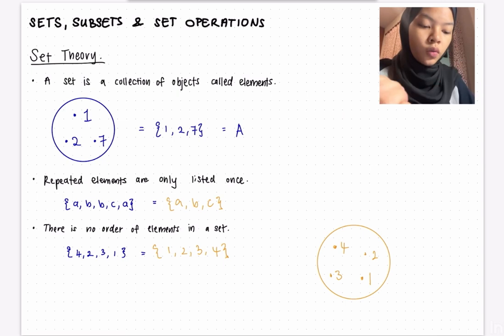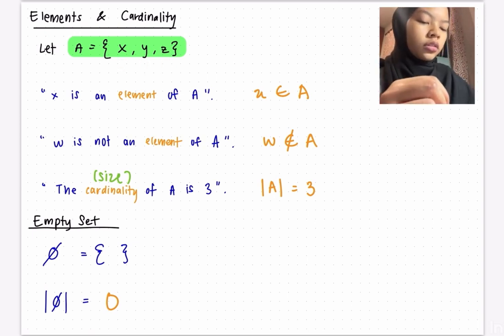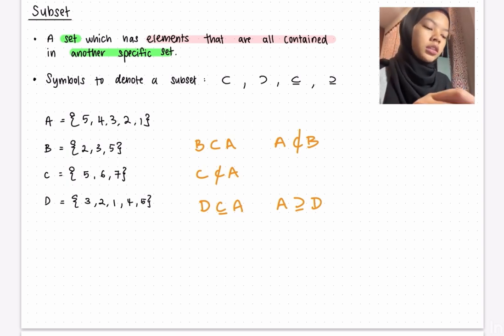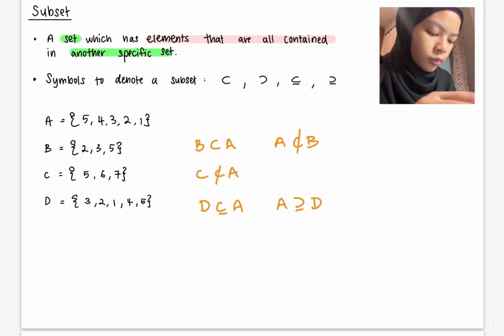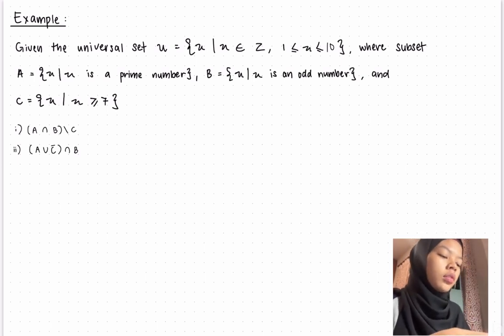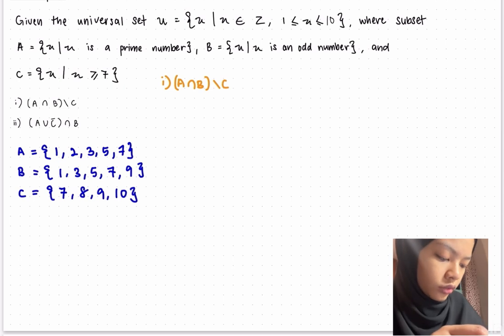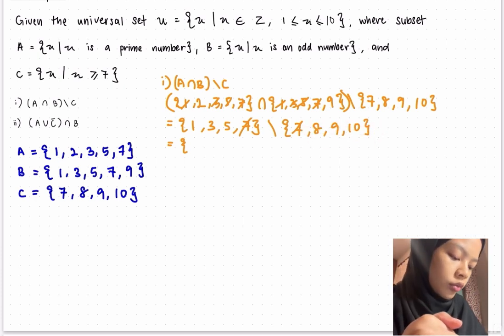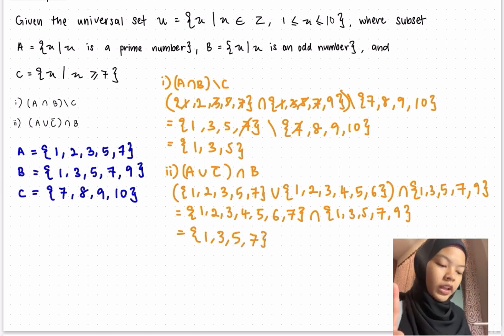Sets, Subsets and Operations on Sets (MIRNA AYRA 2024631106)